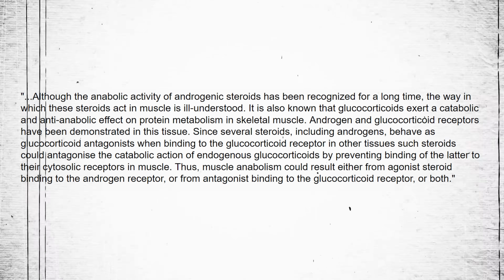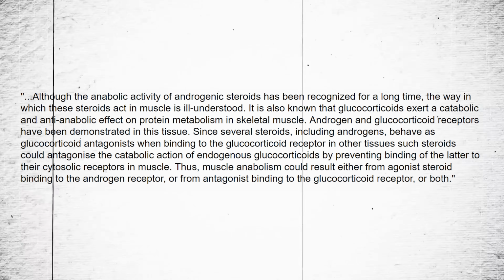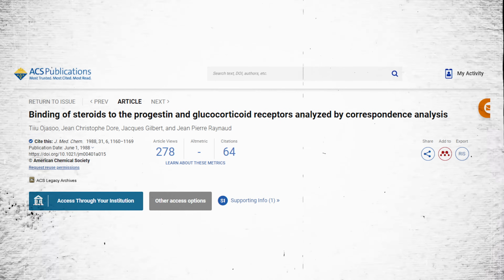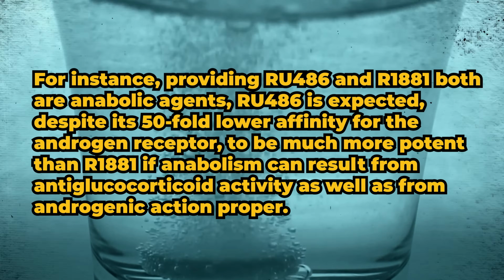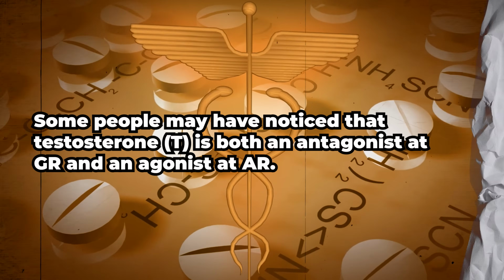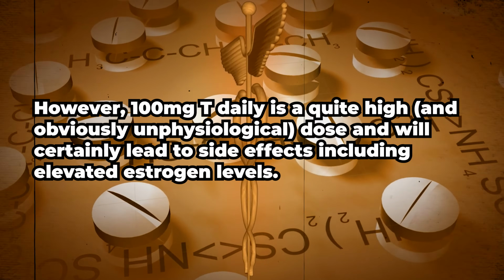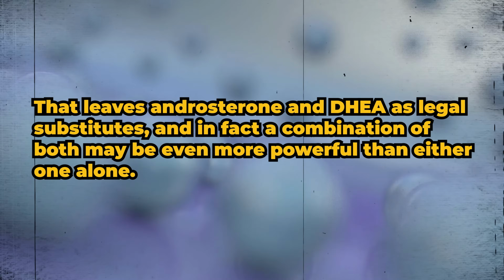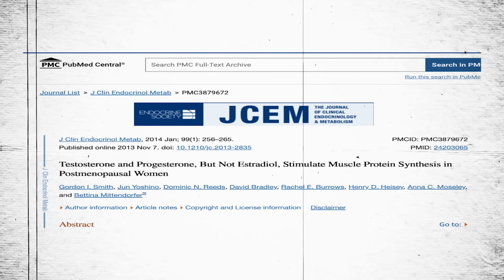The Perfect Anabolic Steroid!?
The products presented and discussed in this podcast are explicitly only relevant to those who reside in the US.
The statements and discussions held within this video, are NOT approved by the TGA.
If you have any questions about your health, contact a medical professional. This content is strictly the opinions of Lucas Aoun and is for informational and entertainment purposes only. It is not intended to provide medical advice or to take the place of medical advice or treatment from a personal physician. All viewers of this content are advised to consult with their doctors or qualified health professionals regarding specific health questions. Neither Lucas Aoun nor the publisher of this content takes responsibility for possible health consequences of any person or persons reading or following the information in this content. All consumers of this content especially taking prescription or over-the-counter medications should consult their physician before beginning any nutritional, supplement or lifestyle program